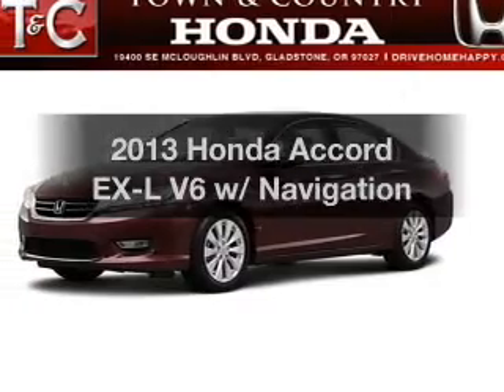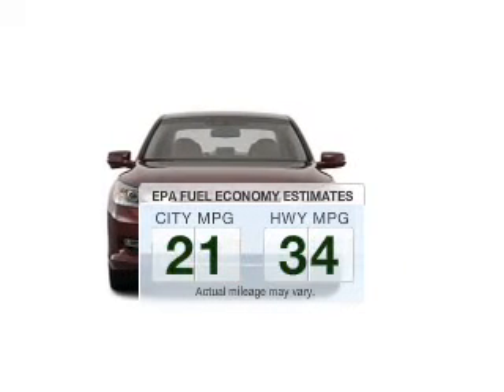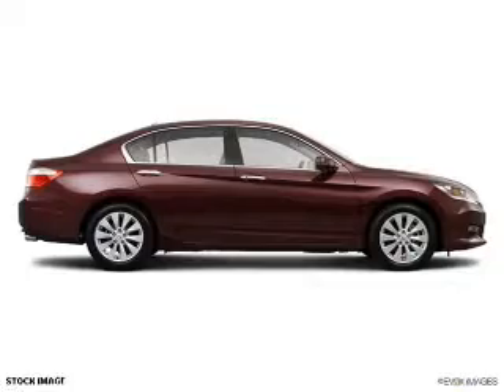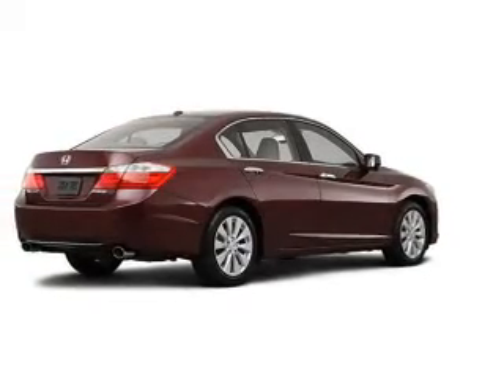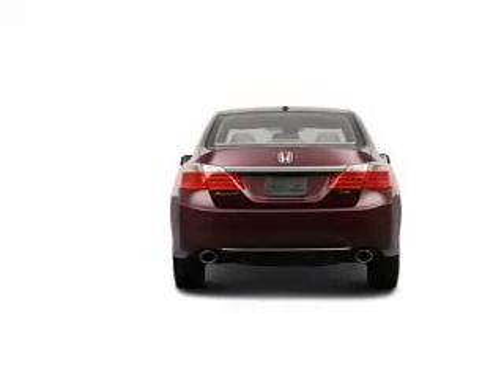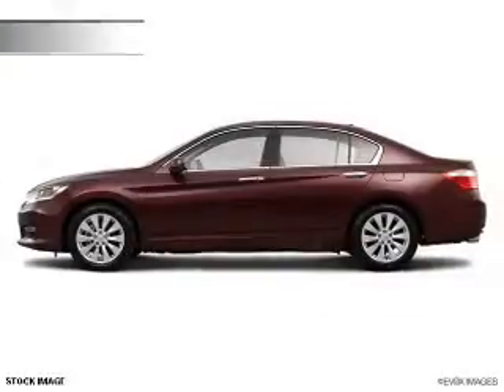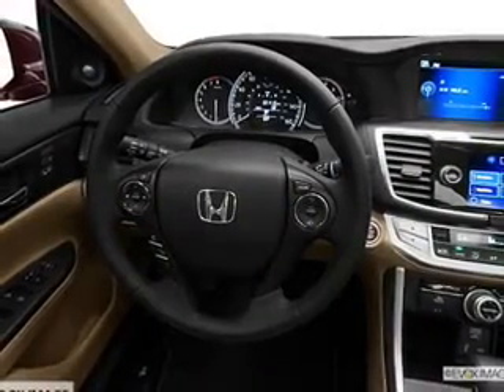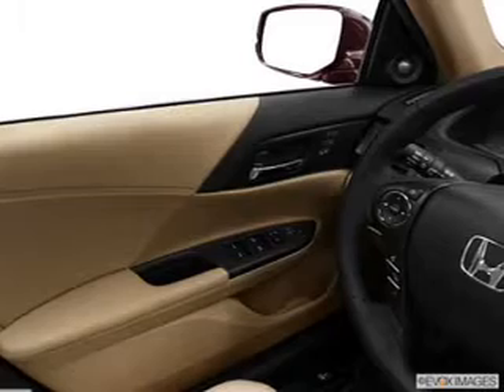2013 Honda Accord - Gladstone OR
Year: 2013
Make: Honda
Model: Accord
Trim: EX-L V6 w/ Navigation
Engine: 3.5 liter 6 cylinder 24 valve
Transmission: 6-Speed Automatic
Color: PLSHD MET MET
Mileage: 5
Address:
19400 SE McLoughlin Blvd